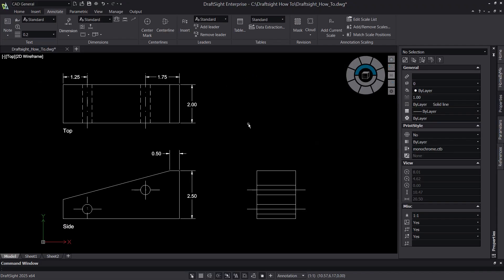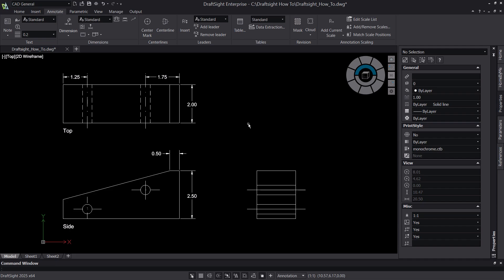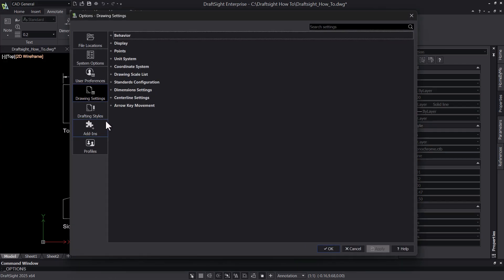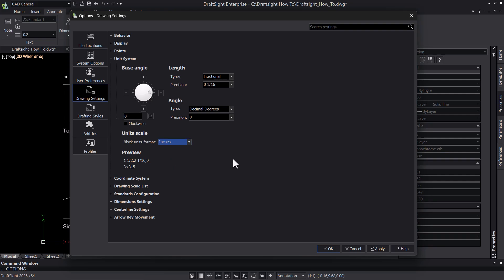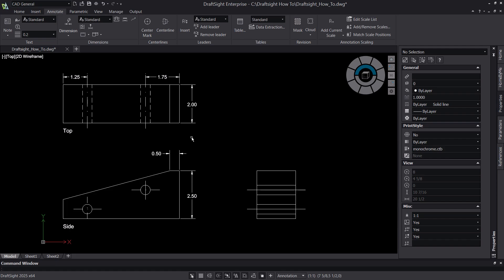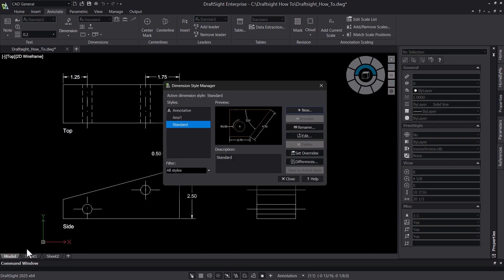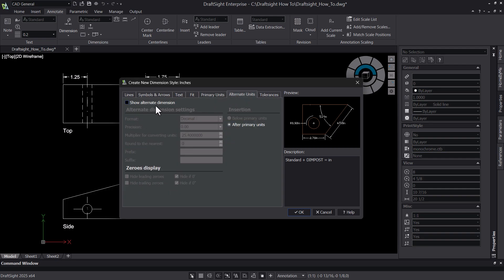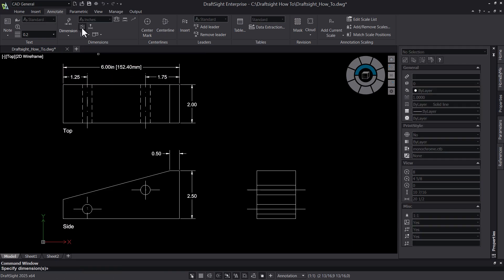How to Change Units and Dimension Styles in DraftSight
Learn more about DraftSight and find out how you can get all the great features you expect from AutoCAD at a fraction of the cost

In this GoEngineer Draftsight tutorial, we cover the topic of Units and Dimension Styles. This video will teach you where you can find the units of your current document, as well as how to define Dimension Styles. Dimension Styles are a way to define a standard that can be applied to existing and new dimensions added to your drawing. These styles define dimension properties such as fonts, precision and dimension prefixes or suffixes.